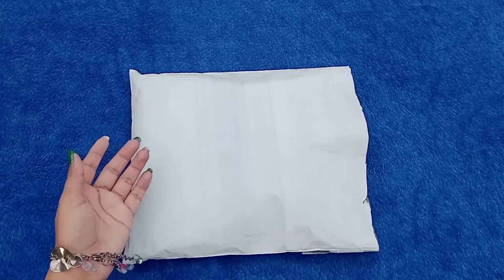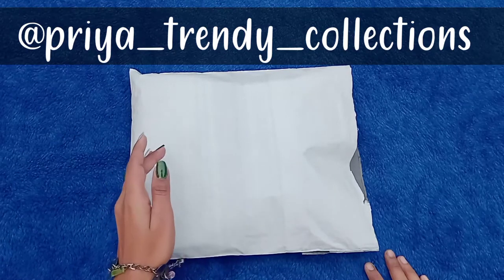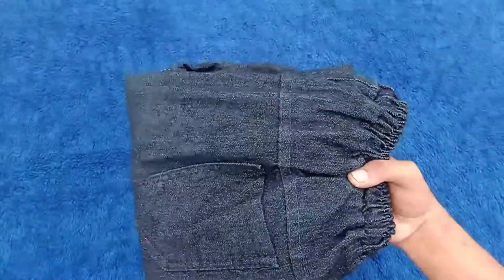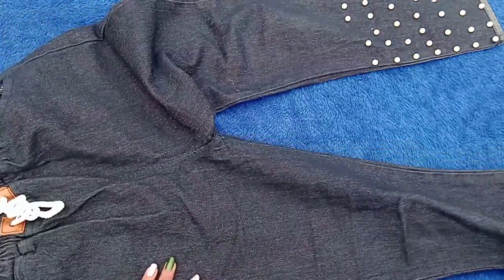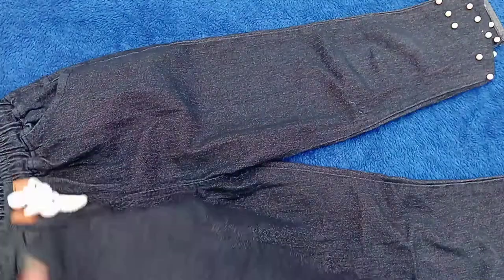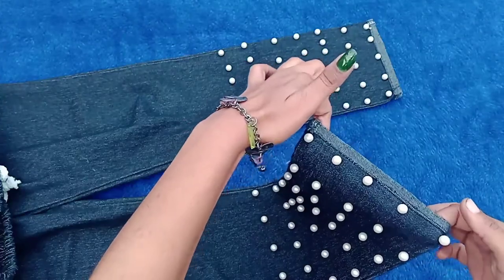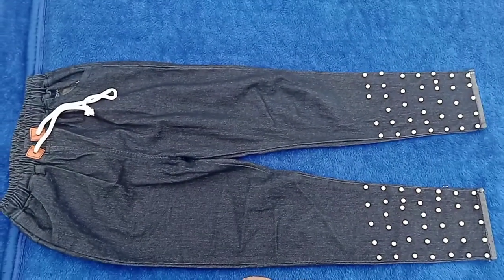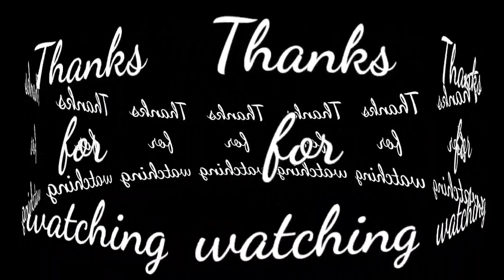Women's jogger haul || Denim pearl jogger || Unboxing video || Women's jean's Review .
Hey Guys !
Welcome back to the channel Priya trendy collections , hope you guys well  .  if you are watching my video for the first time then, please subscribe to my channel you can also follow me on Instagram by searching the name @Priya_trendy_collections or you can also follow me by the link given below.

Step 1 ) take a screenshot of the product.
Step 2 ) send it to my Instagram ID @Priya_trendy_collections you can also DM me by my Instagram profile link
 Step 3 ) you can directly tap on the product link and order it

Hlw 🙋🏻‍♀️
Today's videos all about women's denim pearl jogger the jogger is very classy , stylish and the quality is good enough you can we wear it on shirt , crop tops  or tunics , it gives you a beautiful look . if you like the video please press the like button and also comment your views and share with your friends.  the price of the jogger is very affordable for everyone only in rupees 500 and there is no shipping charges you can easily purchase it . My personal experience with this jogger is very well that's the reason I prefer you this . thank you for your love and support keep loving and keep supporting.❤️